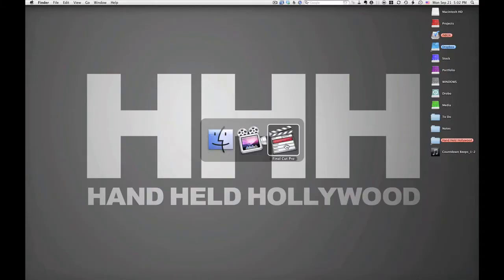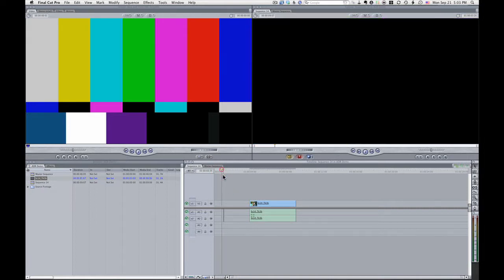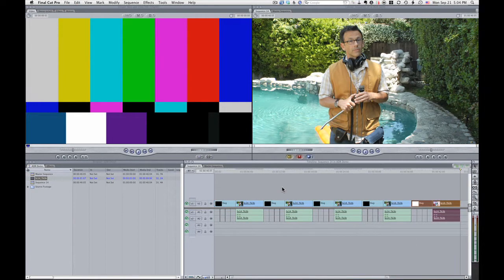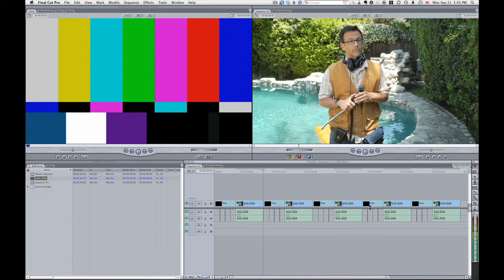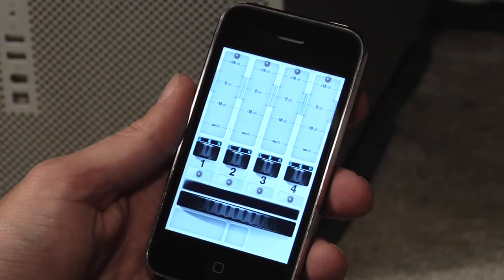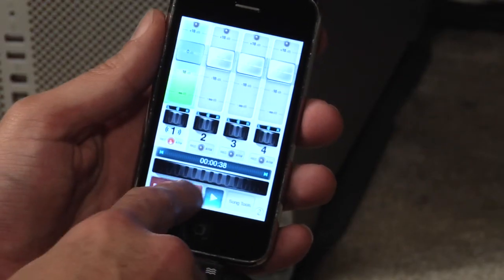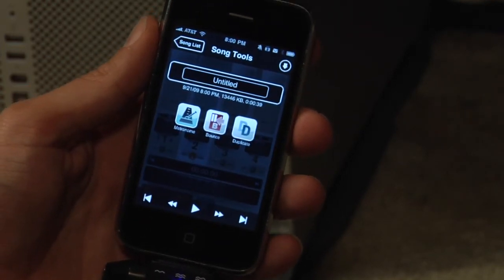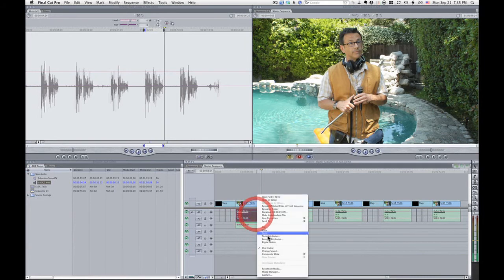HHH: ADR On The Go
What can you do if your perfect production is made a little less perfect by some lousy audio? Very often, an actor's lines will be unusable because of extra noise, background sounds, or a variety of technical glitches. But, don't despair. You can easy replace that bad dialogue with the help of your iPhone!  We're going to show you how.

to learn more ways you can use your iPhone in film and video production.